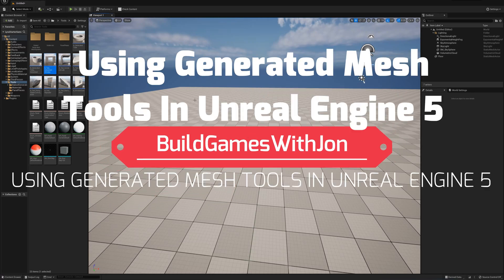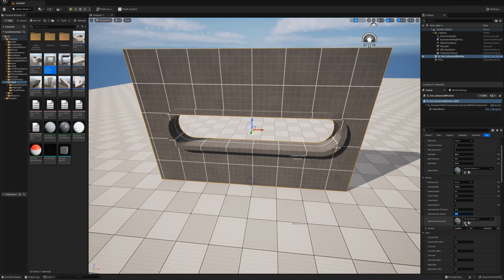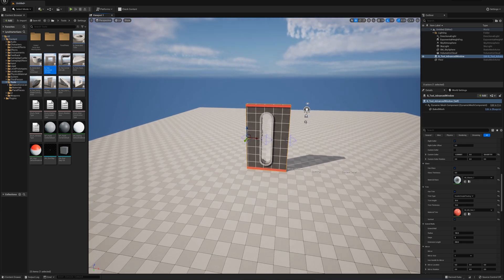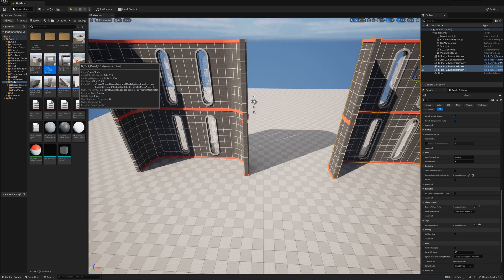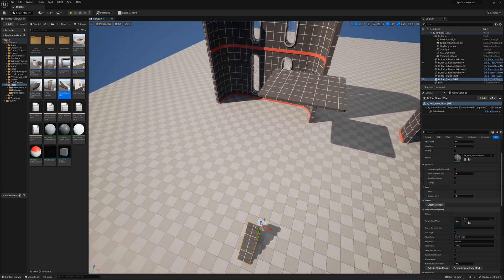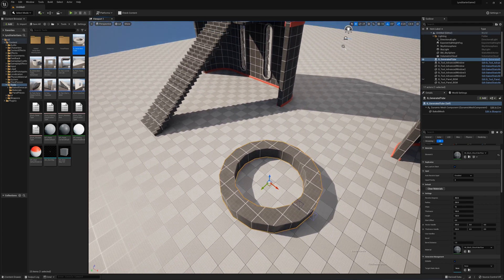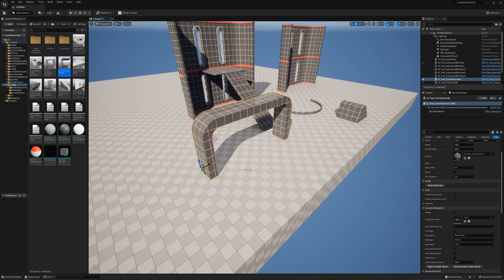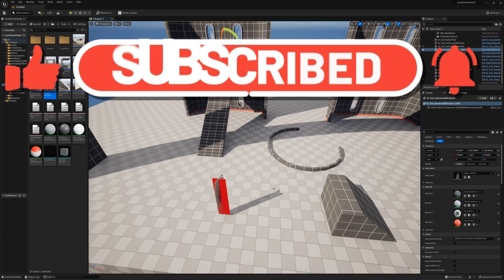Procedural Mesh Generation Tools In Unreal Engine 5 (Lyra Project)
In this video I take a look at some really handy mesh generation tools that are included in the Lyra project introduced during the April 2022 State Of Unreal livestream (free download from the Unreal Marketplace).   These tools let you quickly whip up new shapes that you can bake to static meshes and use to build out levels for your game.